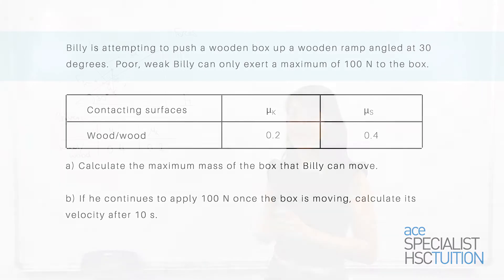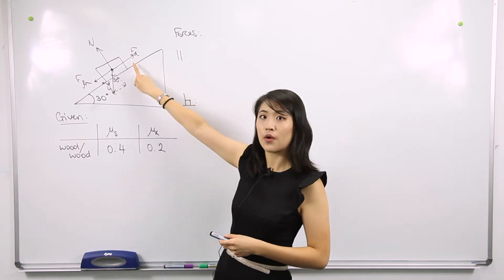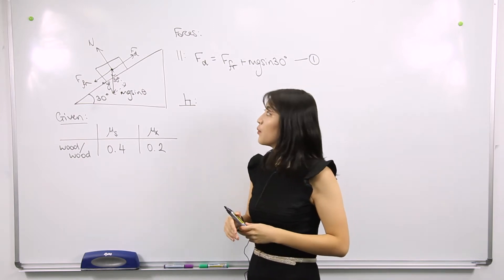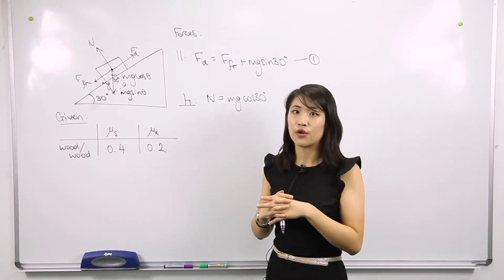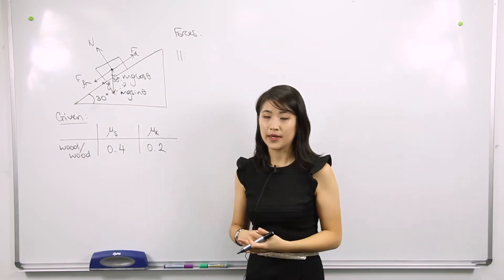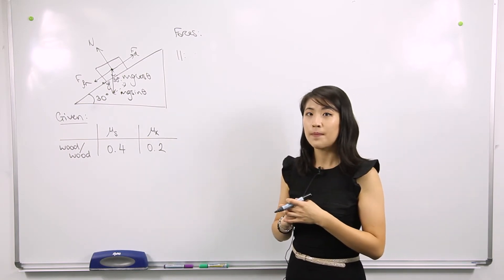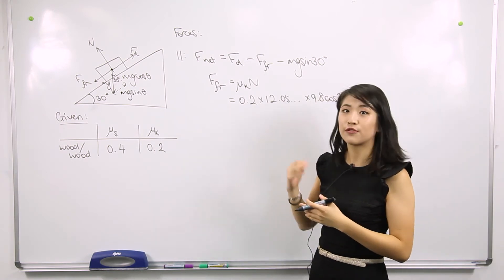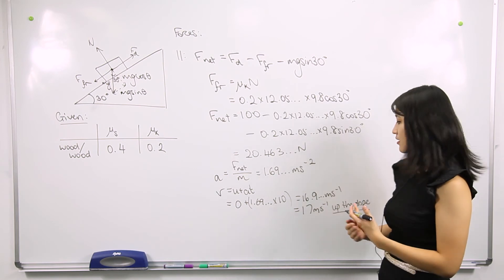Kinetic and Static Friction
In today's video, Rosy Wang will be taking us through a multifaceted Kinematics question that incorporates forces acting on an inclined plane. This questions ties together concepts of Kinetic and Static Friction, something that is completely NEW to the Preliminary Physics Syllabus!

Need state ranking support and guidance for the new 2018/2019 syllabus?
Enquire now about our classes and secure you spot by calling us on 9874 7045 or visiting acehsc.com.au!